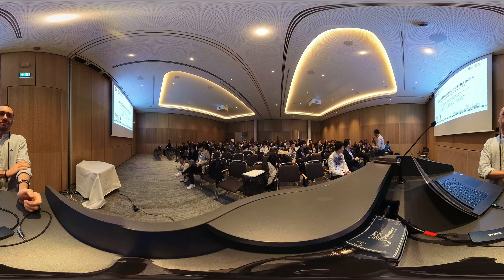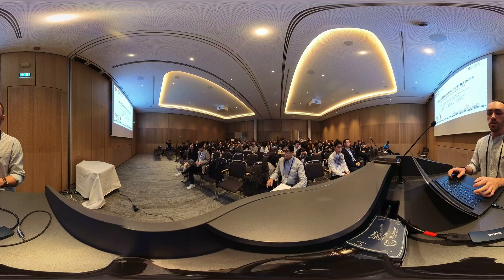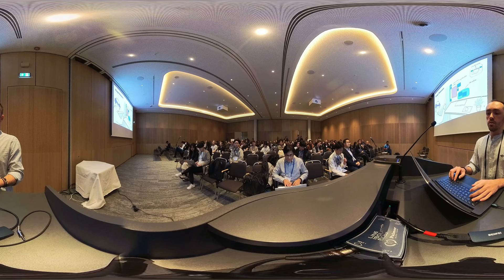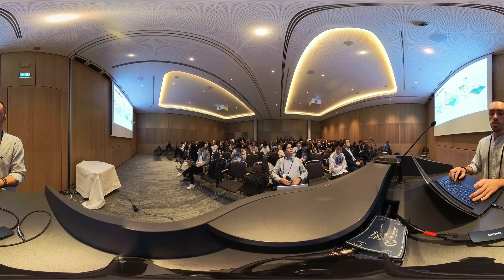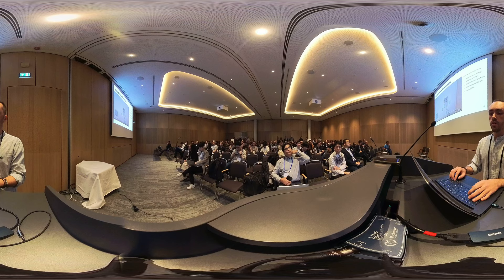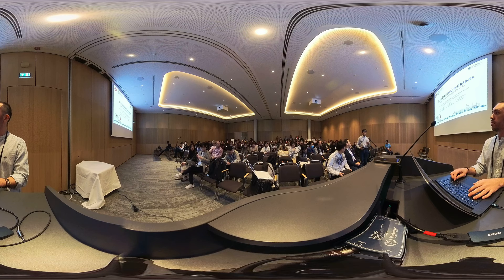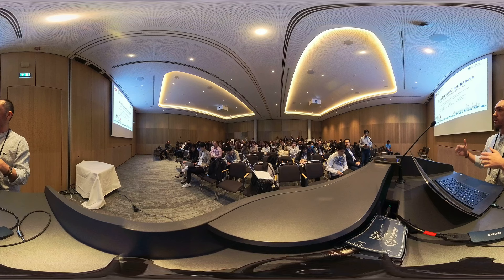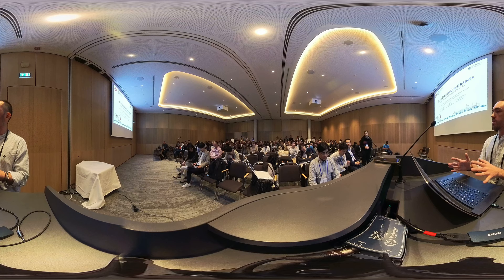User-Driven Constraints - Presentation at ACM CHI 2023 in Hamburg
Automatic layout optimisation allows users to arrange augmented reality content in the real-world environment without the need for tedious manual interactions. This optimisation is often based on modelling the intended content placement as constraints, defined as cost functions. Then, applying a cost minimization algorithm leads to a desirable placement. However, such an approach is limited by the lack of user control over the optimisation results. In this paper we explore the concept of user-driven constraints for augmented reality layout optimisation. With our approach users can define and set up their own constraints directly within the real-world environment. We first present a design space composed of three dimensions: the constraints, the regions of interest and the constraint parameters. Then we explore which input gestures can be employed to define the user-driven constraints of our design space through a user elicitation study. Using the results of the study, we propose a holistic system design and implementation demonstrating our user-driven constraints, which we evaluate in a final user study where participants had to create several constraints at the same time to arrange a set of virtual contents.